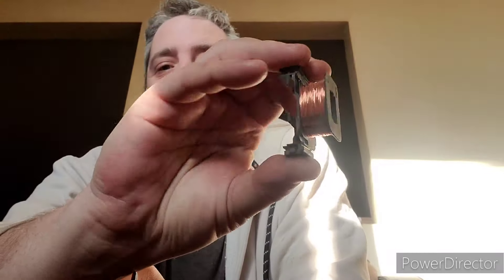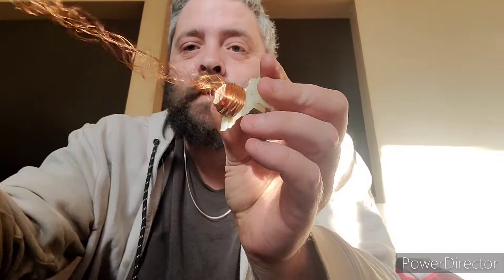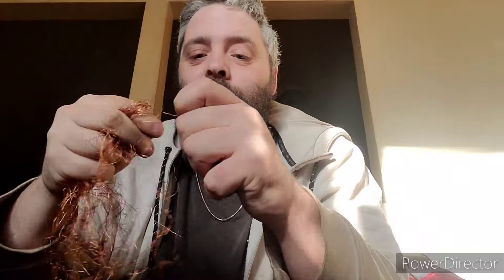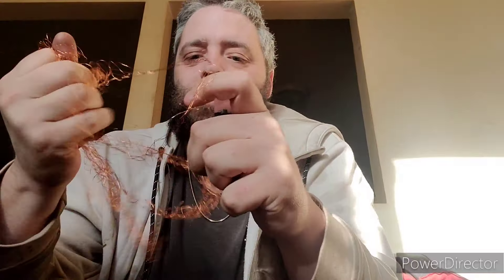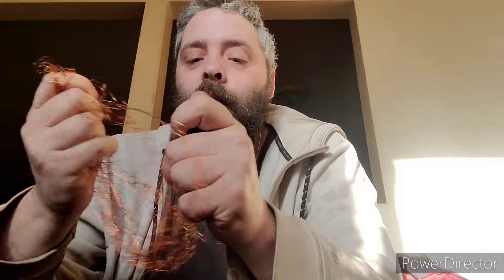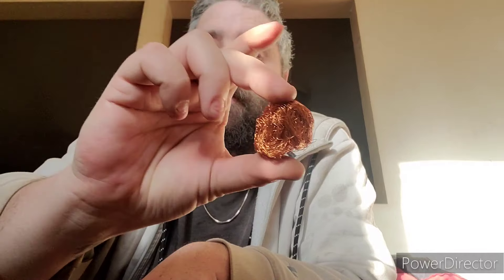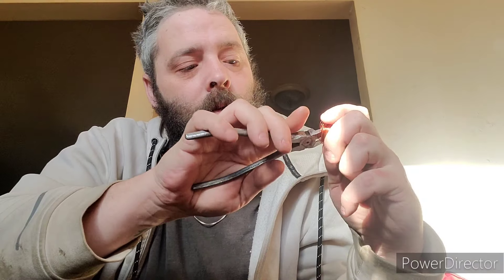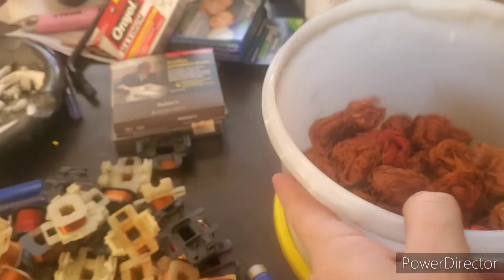How To Harvest #2 Copper Wire From Small Electric Motors Fast And Easy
Hello & Welcome to the channel where we scrap and recycle metals and learn new things along our adventures And Recover Alot Of Copper And Brass And Aluminum if you like what u see pls hit that thumbs up ..

James.b
RPO EDWARD
St.thomas,ontario, canada
N5P0B5